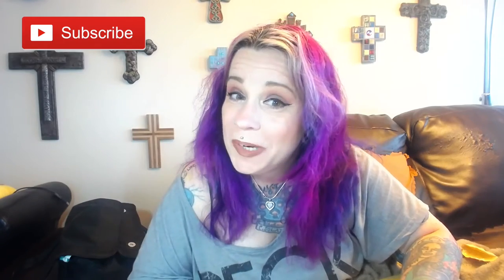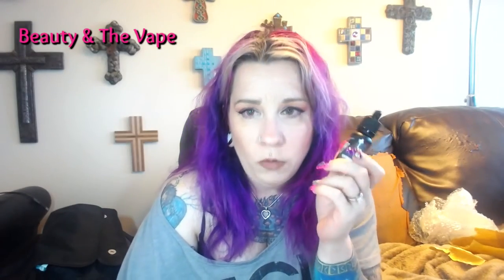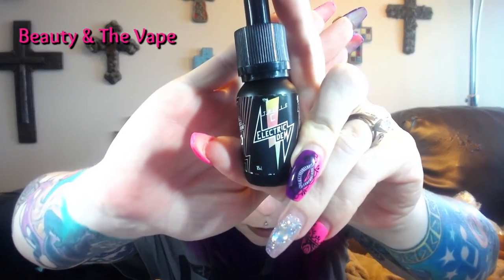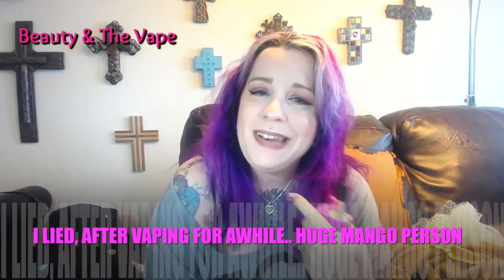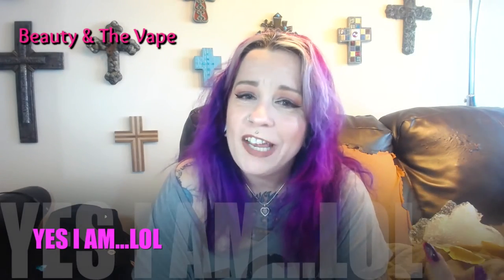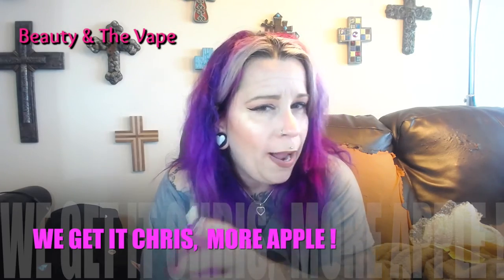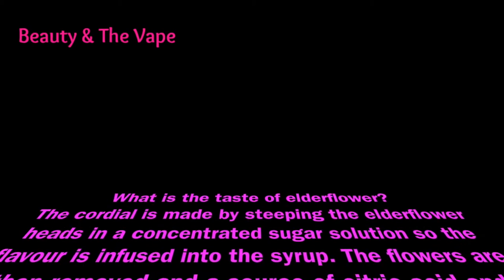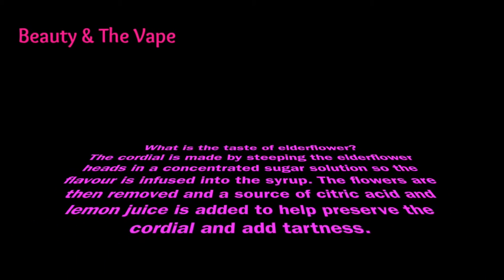💖ELECTRIC DEW ELIQUID REVIEW, THE WHOLE LINE! beautyandthevape💖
The UK has hit it out of the park.  Very interesting, different line. Thank you to Vape Superstore for sending this to me for review This was sent to me for free for the purpose of review but does not change my opinion in any way.  ALWAYS HONEST on this channel. xoxo

💖Have a product you want reviewed? A new eliquid? A new RDA? A mod? Want to get your shop's name out there?

💖GREAT TIP:  If you want to watch a video but its 2 long for you. Hit gear at the bottom of the screen..where it says speed, change from normal to 1.5 and you can watch the video much quicker. ..xoxo

💖What I Vape On:
Kennedy (authentic) RDA 45 MM
Tsumani (authentic) RDA
VELOCITY RDA CLONE BY TOBECO
Joyetech Cuboid 150 Watt
Uwell Crown Tank
Aspire Cleito Tank
Kangertech Nebox

💖FYI:  all fan funding and sponsorship income will be used for YOU, my Youtube family to help purchase items for upcoming giveaways. xxoo